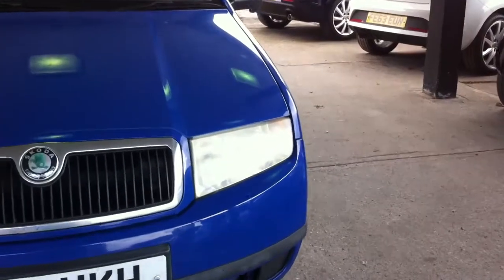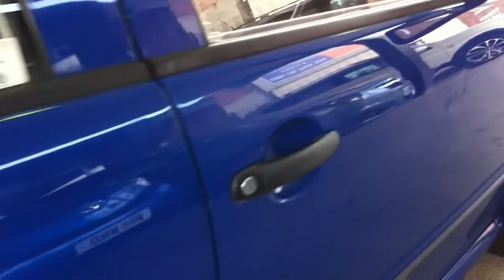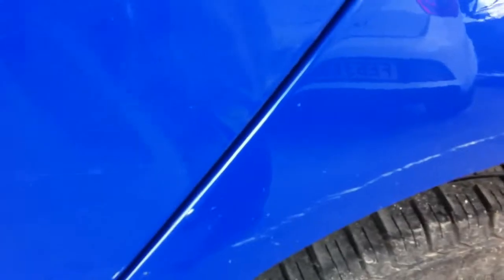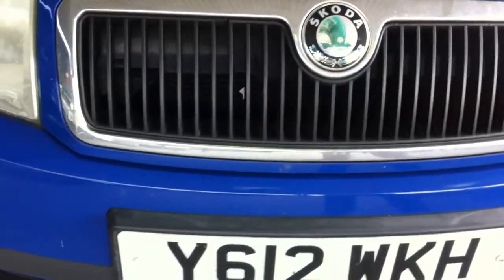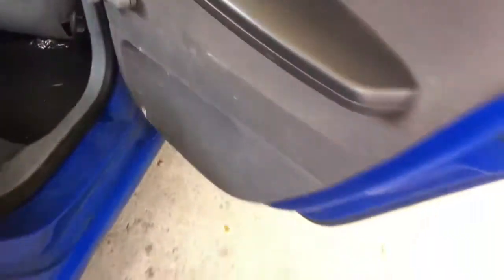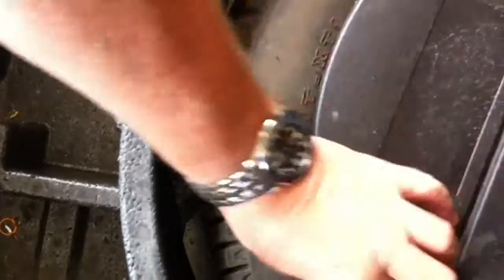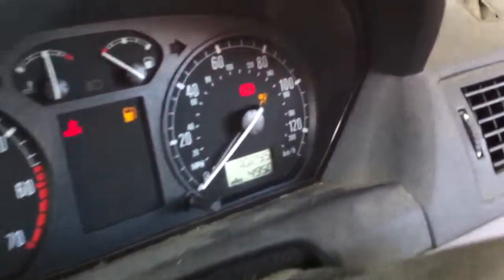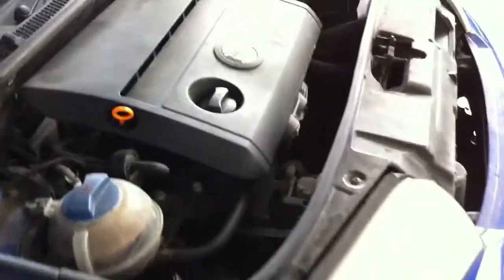Skoda 1.4mpi Fabia Estate Trade Auction Car